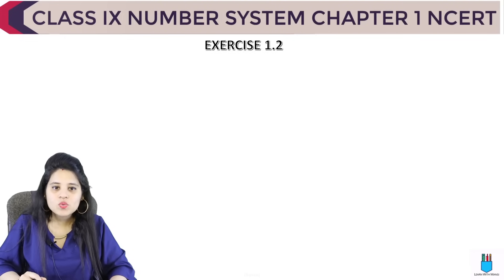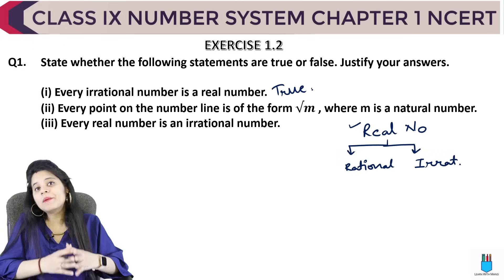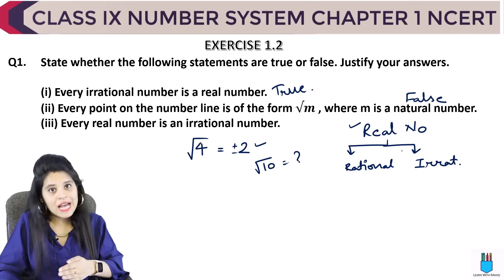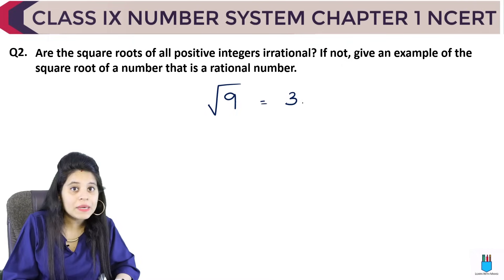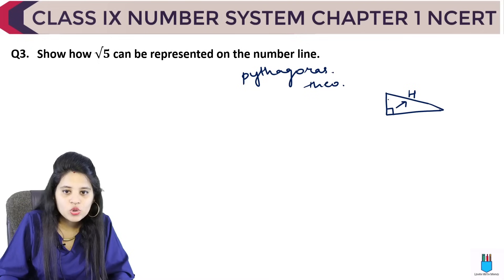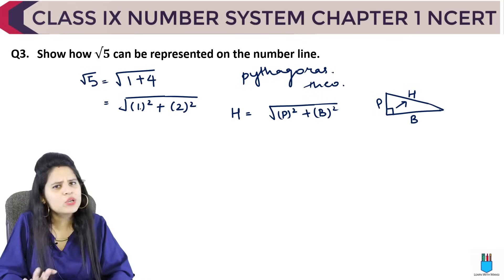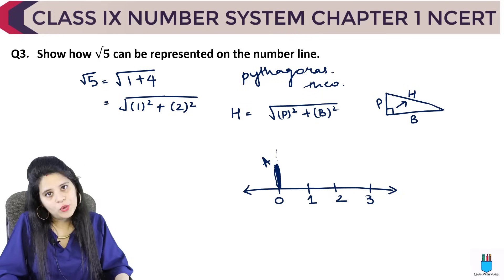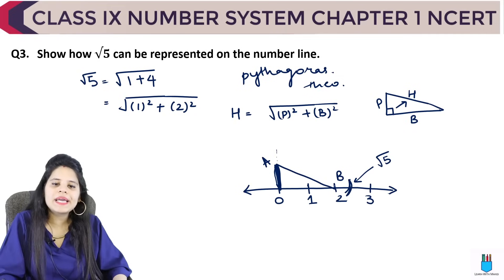Class 9 Maths | Chapter 1 | Exercise 1.2 | Number System | NCERT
In this session we will be continuing with the chapter "Number System".
We will cover Ex 1.2 of chapter 1.